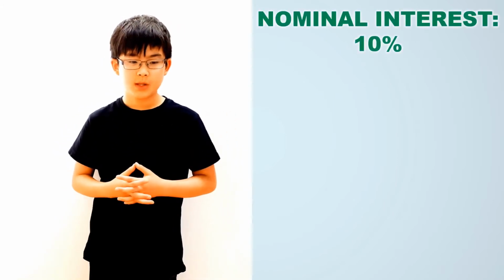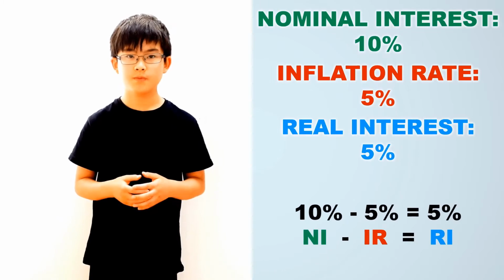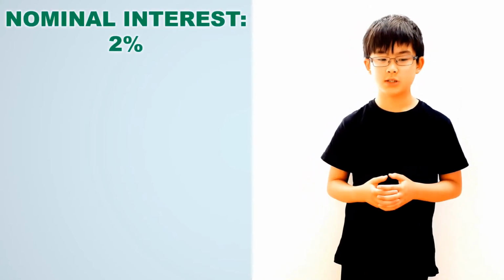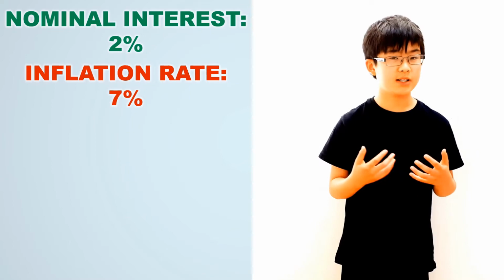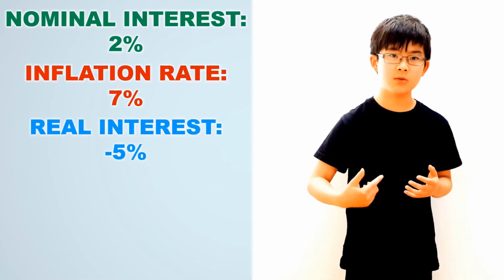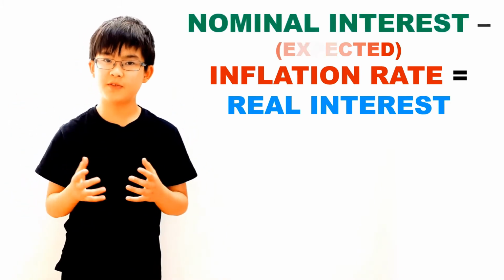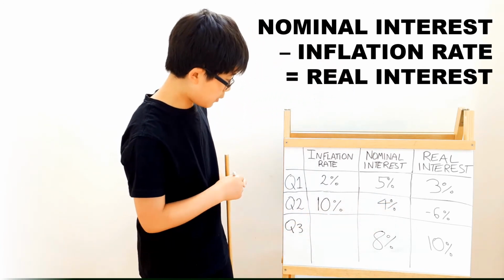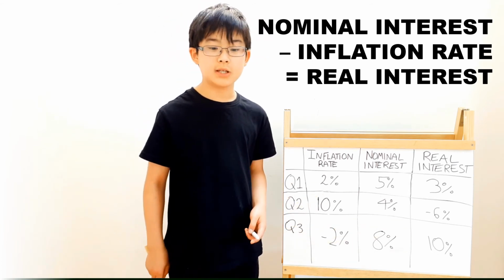Nominal and Real Interest Rates For Kids (3/4)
Nominal and Real Interest Rates

Nominal and real interest rates may sound similar, but they can be drastically different in some cases. This is because of the effects of inflation, and the inflation rate. So, sometimes, a 50% loan may actually be losing you money and to find out more - keep watching.

Like this video, if you found it helpful and instructive and also to show me the content you enjoy!

Animation created using Microsoft PowerPoint

0:00 - Intro
0:42 - Nominal Interest
1:30 - Real Interest and Inflation
2:53 - Examples
5:18 - Questions
7:45 - Thanks for Watching